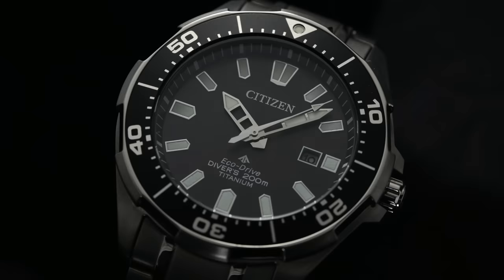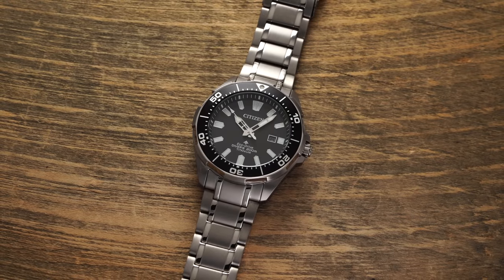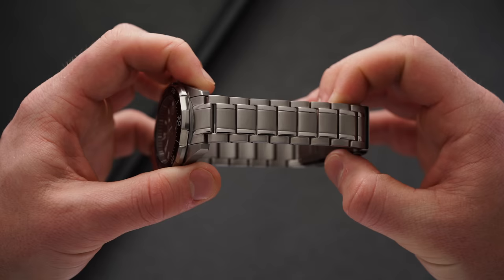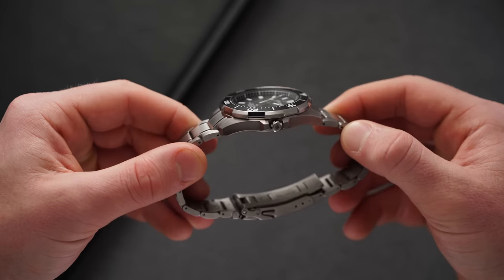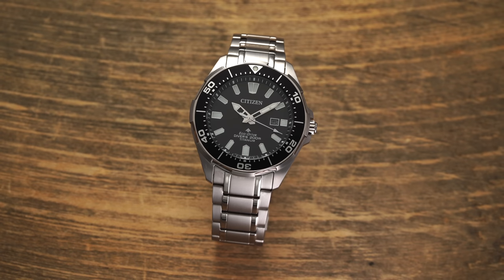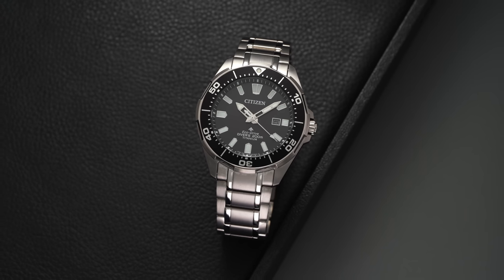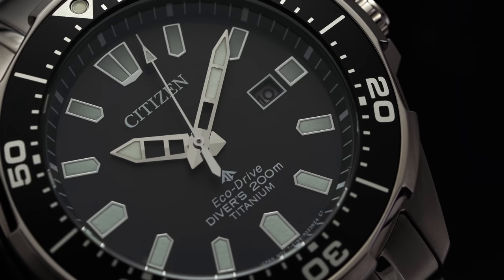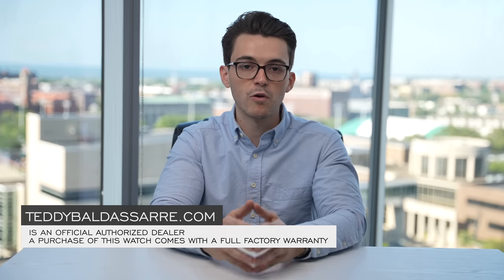A Titanium Professional Diver’s Watch at an Affordable Price - Citizen Promaster Titanium Diver